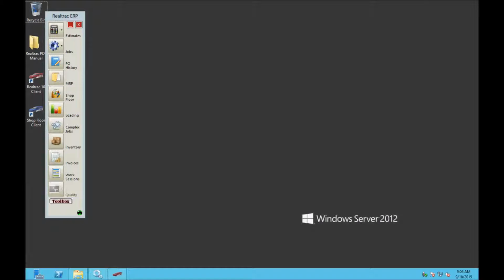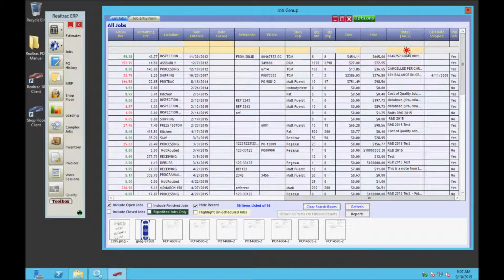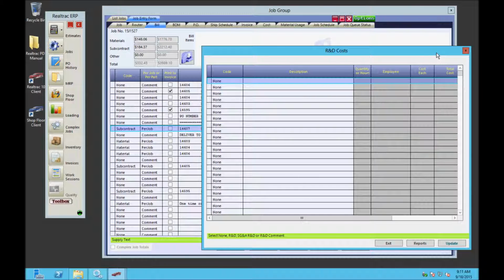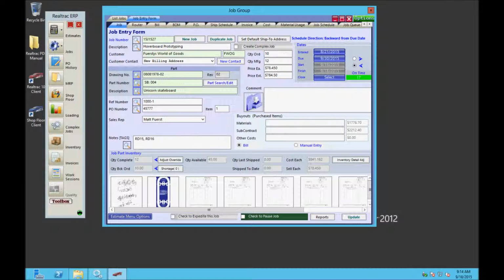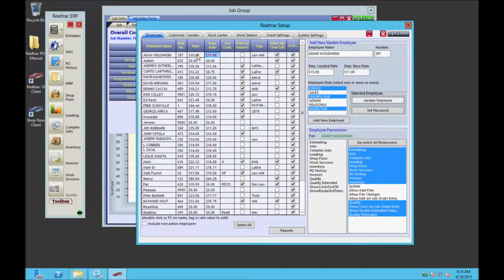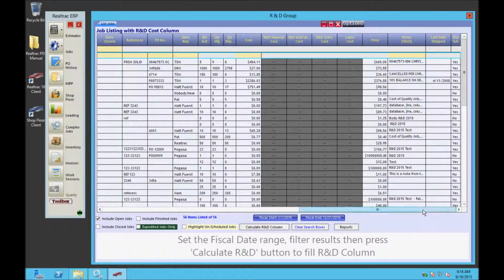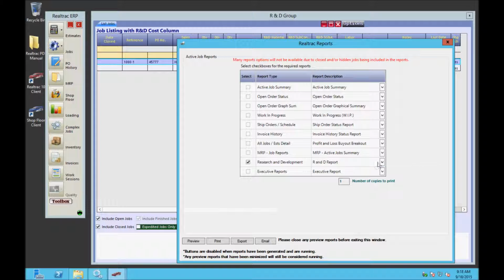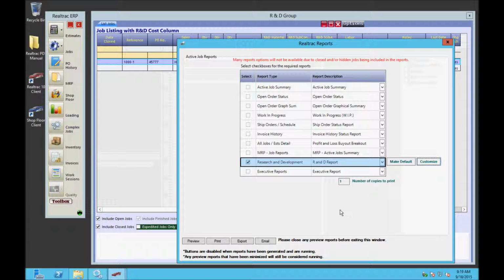Realtrac New Feature - R&D Tax Credit Feature (Form 6765)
In this video, we discuss new features added to the Realtrac Performance ERP system to help users fill out IRS Form 6765, the "Credit for Increasing Research Activities". This tax credit is often called the "R&D Tax Credit".

This new feature will track your costs and provide two simple reports that can be used by your CPA/Tax professional to quickly fill out this form.